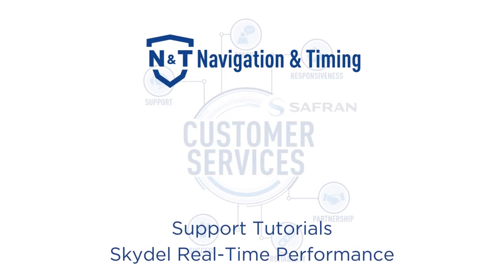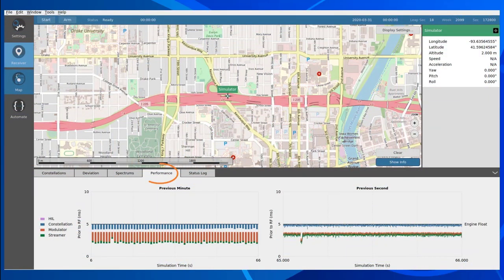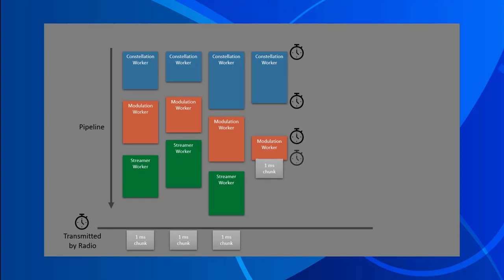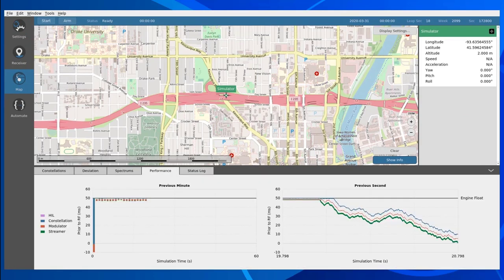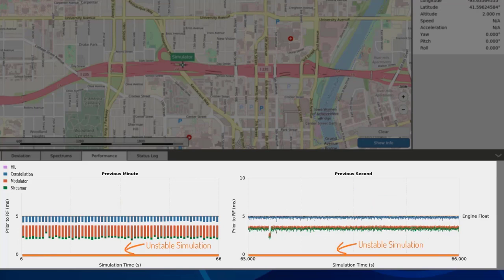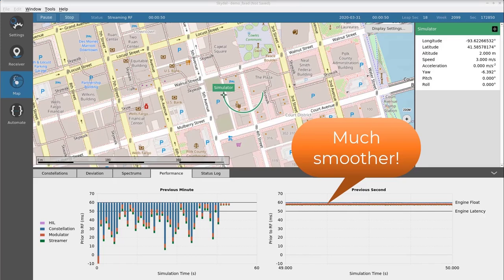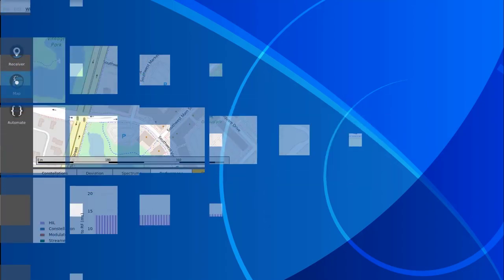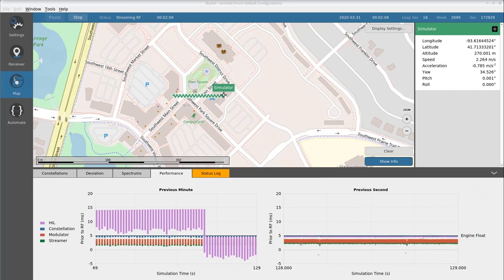Skydel Real-Time Performance Tutorial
A tutorial on using the Real-Time Performance feature of the Skydel Simulation Engine.